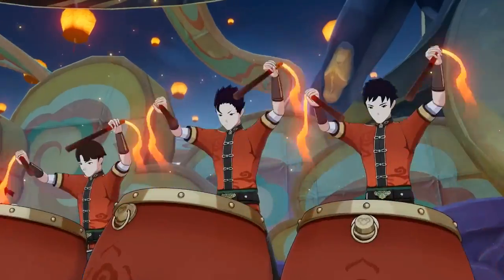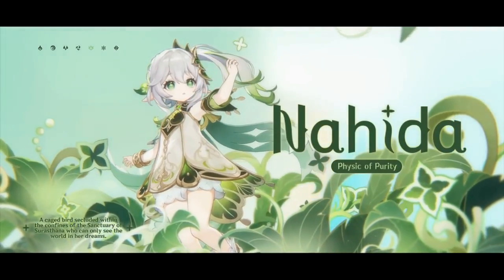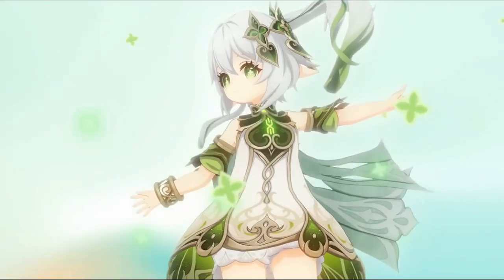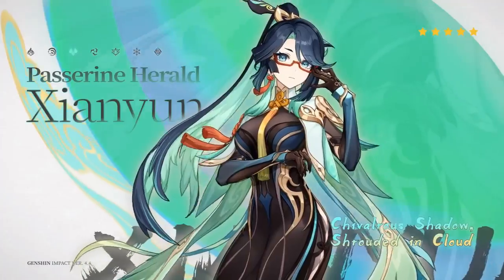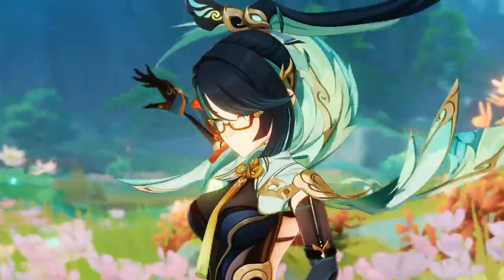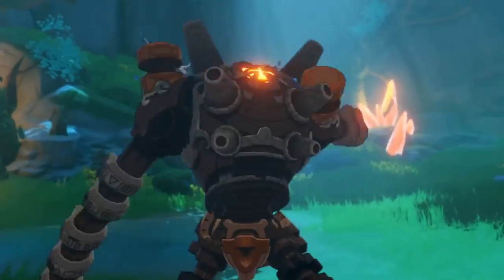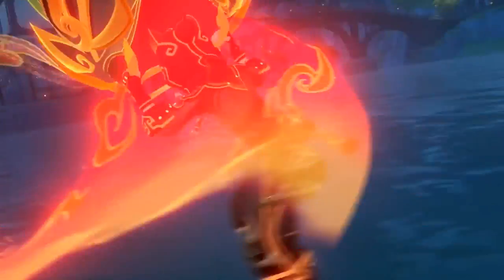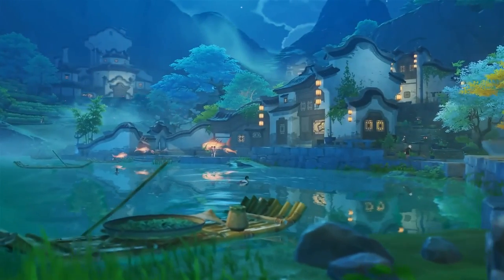Who Is The Best Character To Pull In Version 4.4 - Genshin Impact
Genshin Banners
Genshin 4.4 Banners
genshin impact 4.4 banner
4.4 banner genshin impact
Genshin 4.5 Banners
genshin impact 4.5 banners
4.5 banner genshin impact
Genshin 4.6 Banners
genshin impact 4.6 banners
4.6 banner genshin impact
Genshin 4.7 Banners
genshin impact 4.7 banners
4.7 banner genshin impact
Genshin 4.8 Banners
genshin impact 4.8 banners
4.8 banner genshin impact
4.9 banner genshin
genshin impact 4.9 banners
Genshin Impact
Genshin Update
Genshin news
Genshin Leaks
Genshin Rerun Banners

Slo-Bunny
Chibi Wanderer's Teapot
Chibi Harbinger Ajax
XiaoTao (i like cookie)
SharkH3art
PickyChoco
HoyoAssistant
Minsleif
NingNews
Jello Impact
VeeAyy
SuperaTom
Genshin Gamer
ON Game
TGS